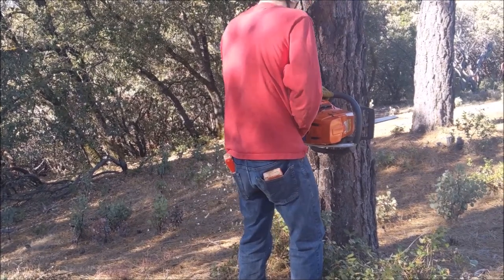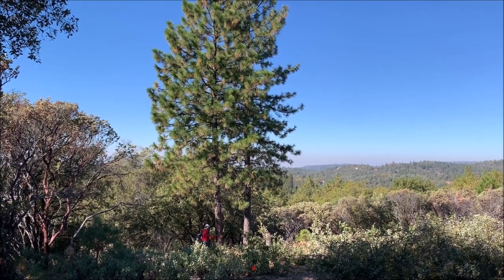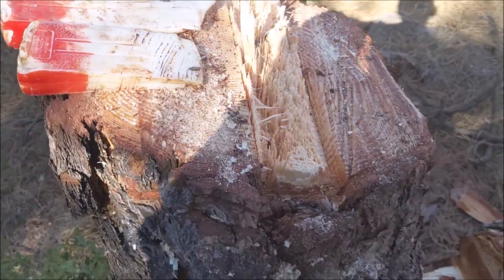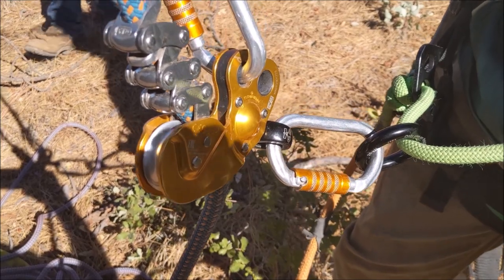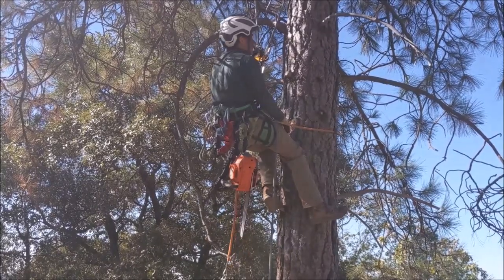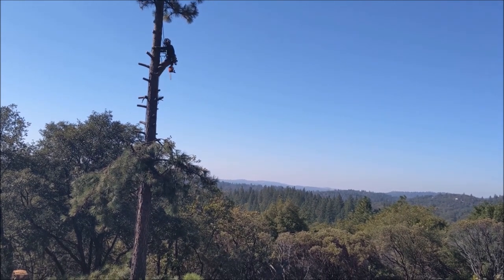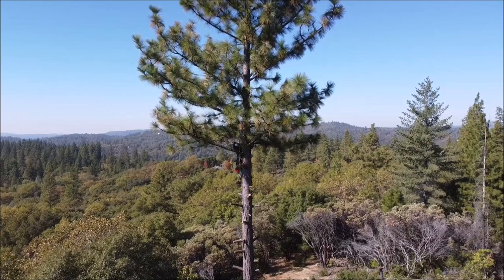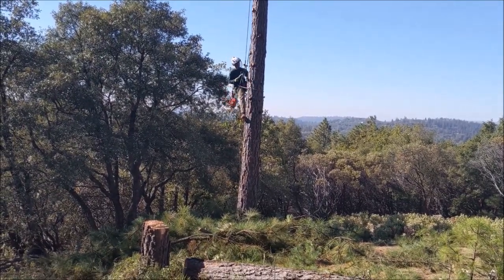Tree work 101, an Introduction to Treework, Felling and Climbing Overview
I go over getting started in tree work, a little on how to fell a tree, how to limb up a tree, and how to climb with double rope technique. I have two students who are interested in doing tree work and logging and this is an overview of the profession. Learn how overview. Tree Work 101
Petzl ZigZag Plus Mechanical Prusik for Arborists
Petzl Chicane Auxiliary Brake for Mechanical Prusik
Gorilla Grip Cut Resistant Gloves